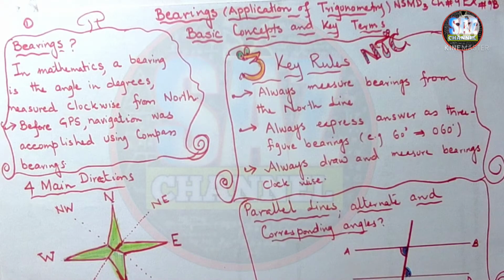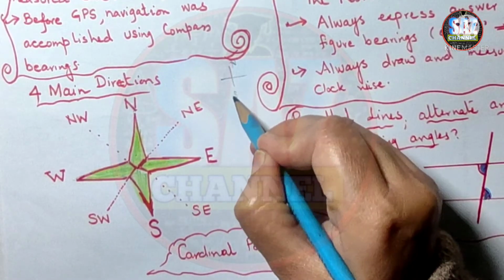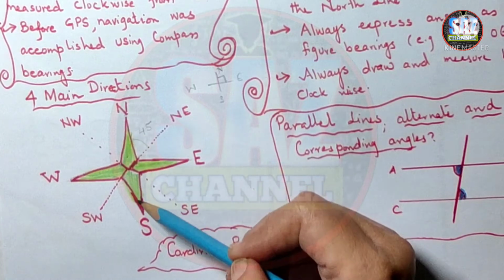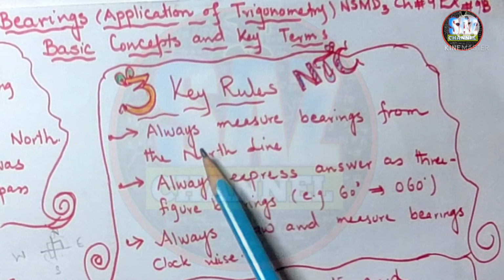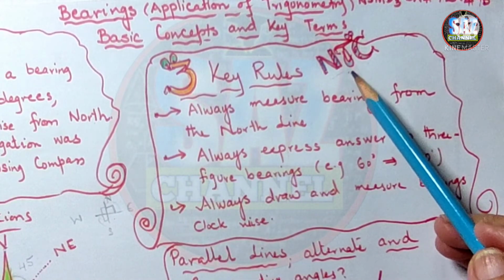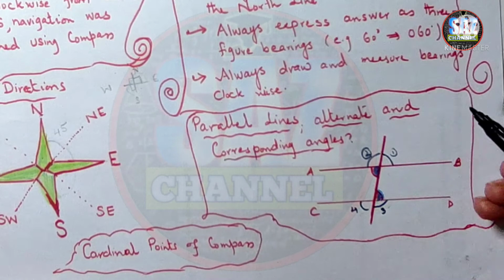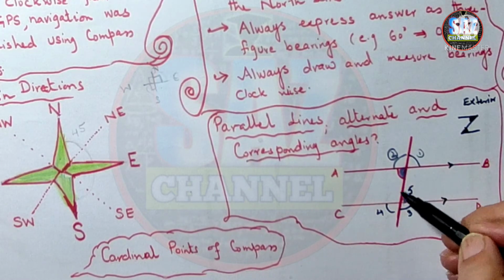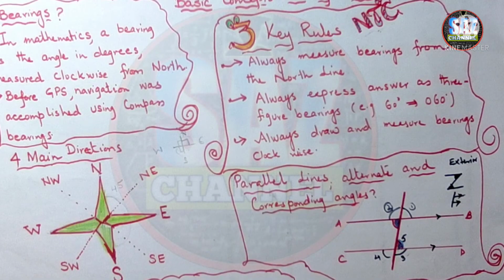Bearings|Basic concepts of bearings|NSMD3(7 TH Ed)|Ex#9B